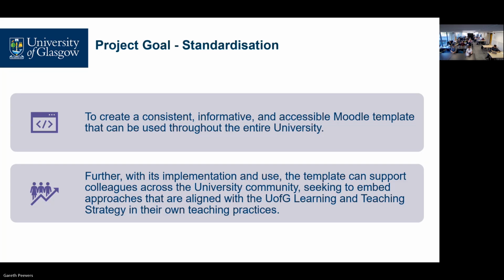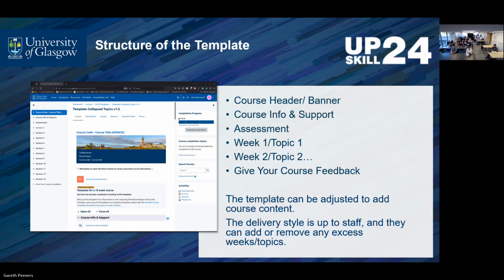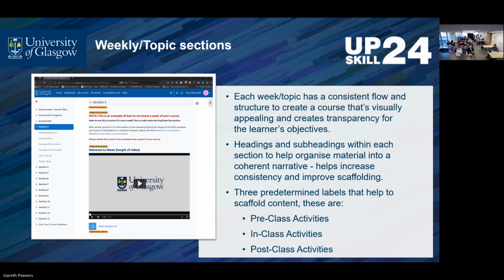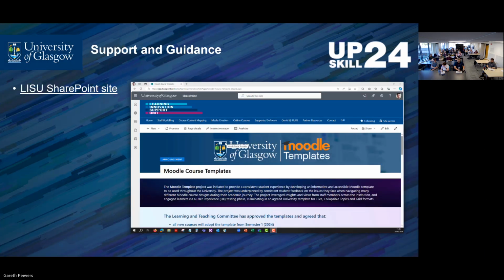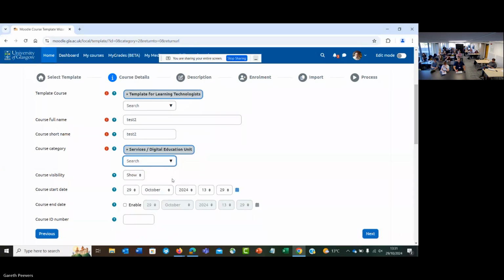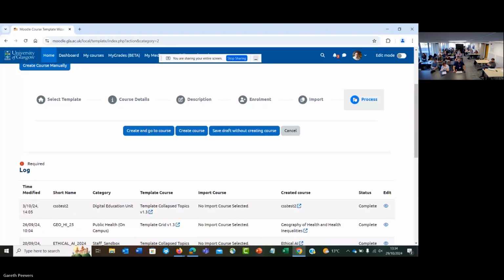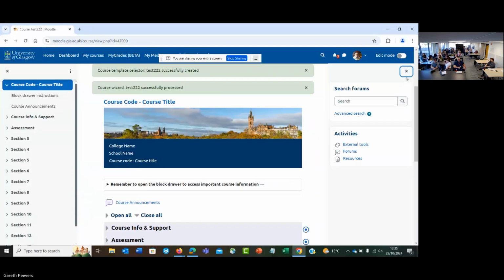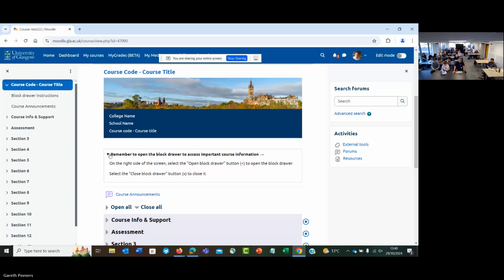Scottish Moodle User Group (SMUG): Developing a Moodle Course Template at the UofG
Presentation delivered by Gareth Peevers and Eric Davies, University of Glasgow, at the SMUG Meet event on 29th October, 2024.

The UofG has introduced a Moodle Course Template for the first time. We will describe the iterative development of the template, the challenges that arose—from gathering feedback from staff, navigating the varied expectations of stakeholders across different colleges and launching the template via the Course Template Wizard. We’ll also report on our findings from UX testing with students.